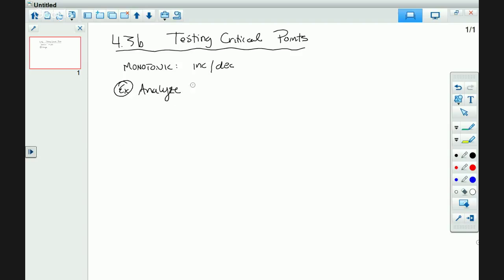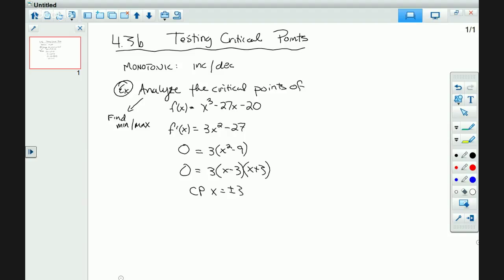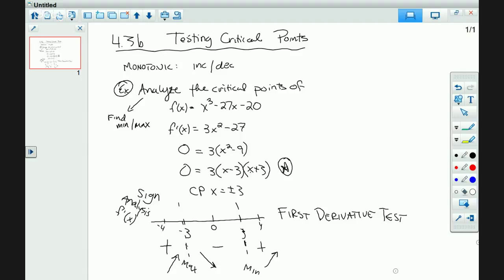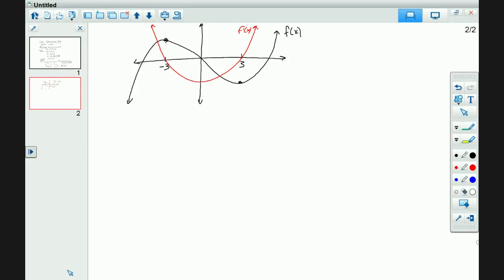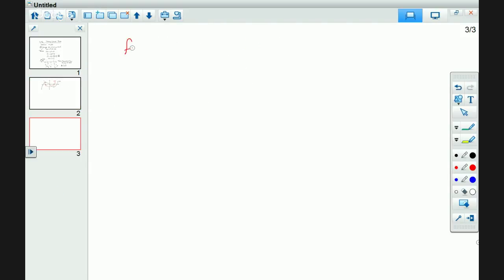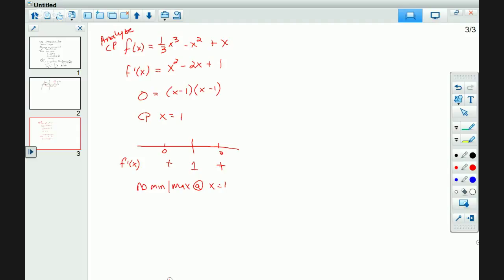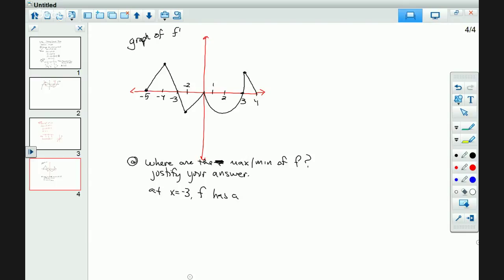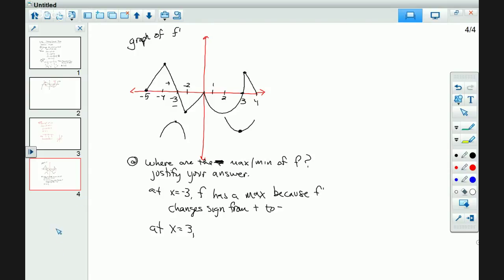Calculus AB 4.3b Testing Critical Pts (inc, dec, max, min, etc)